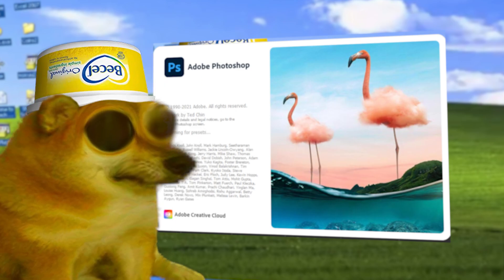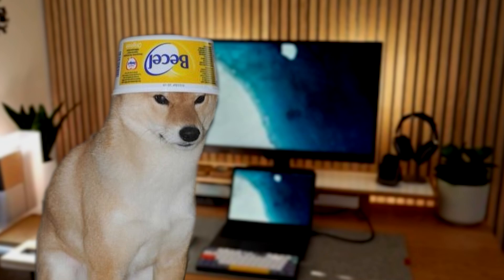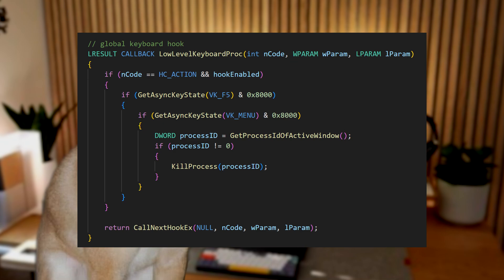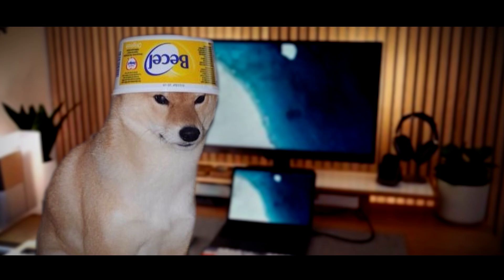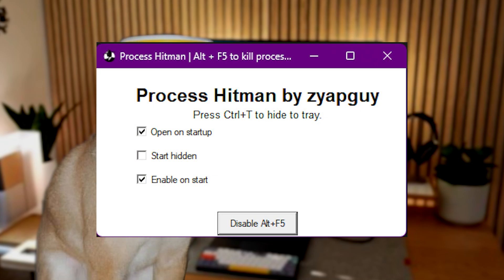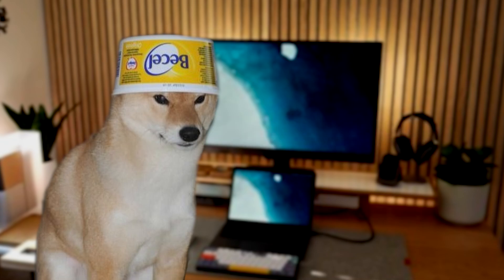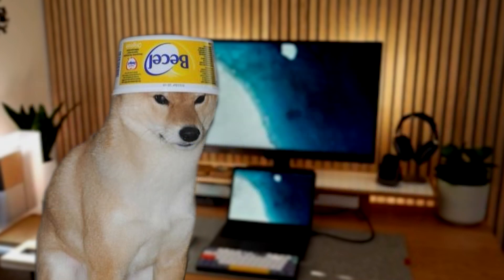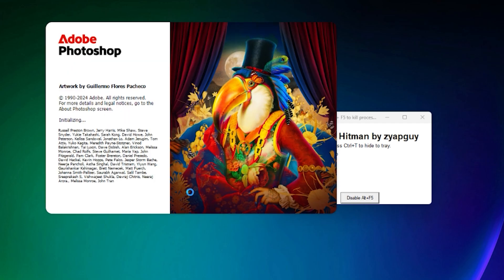Making an EXTREME VERSION of ALT F4!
Alt F4 barely works! It's always a gamble whether it'll work or not. That's why I created a tool that will make Alt F4 look like a joke!

MUSIC USED IN THE VIDEO:
▶ 'No Way Out' by Leon Riskin
▶ '7th Life' by Adam MacDougall
▶ 'Smoke' by Lish Grooves